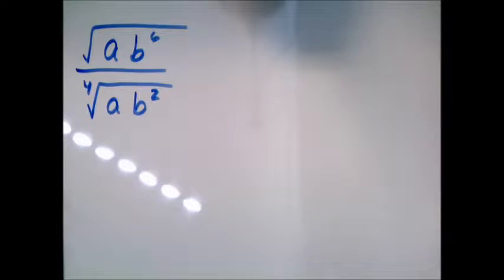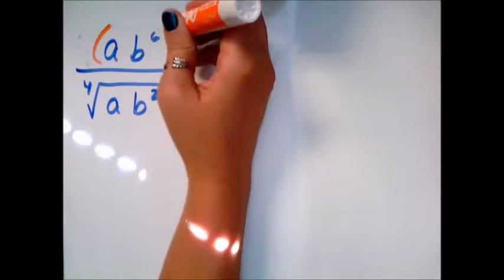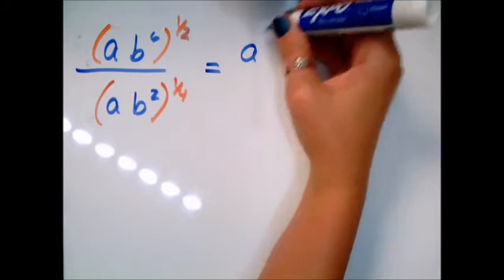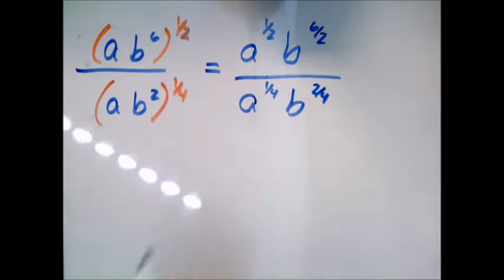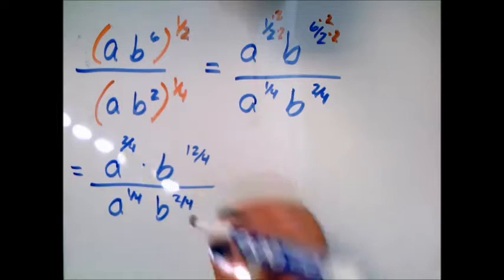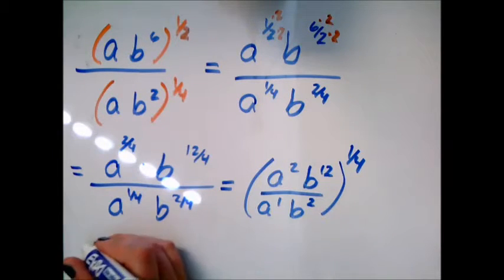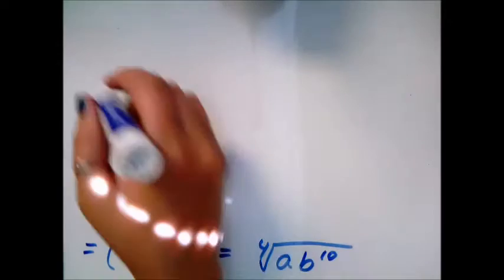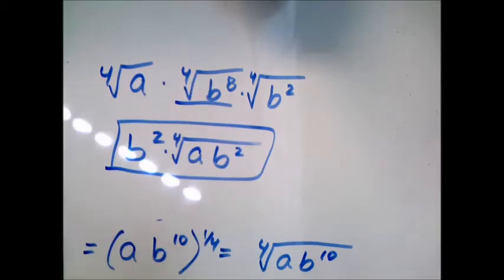Simplifying products or quotients of higher radicals with different indices, multivariate